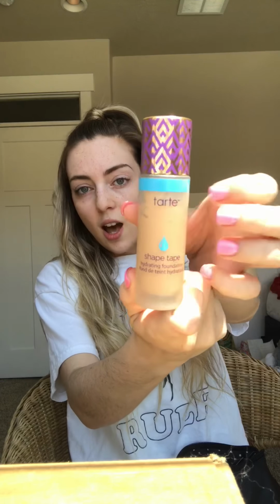Summer 2018 Everyday Makeup Tutorial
Was too long for IGTV.. haha but I have all the products listed to my Insta story highlights!